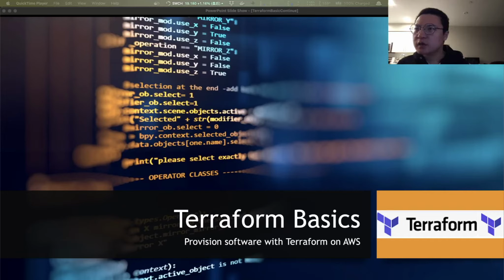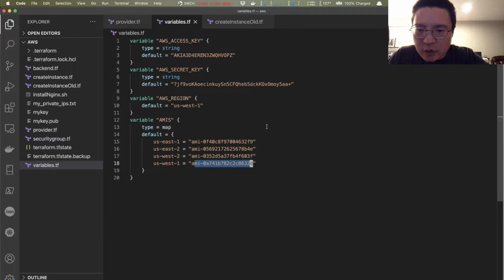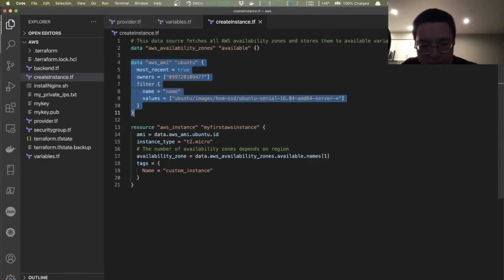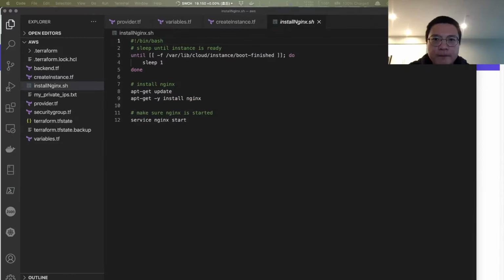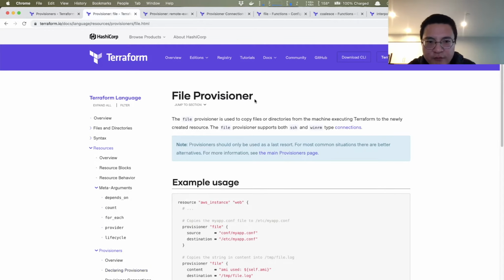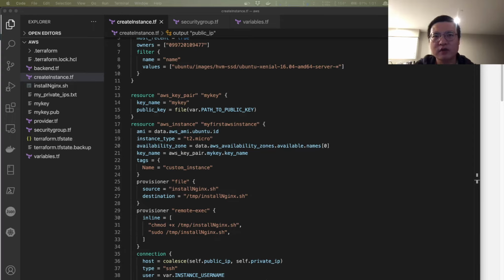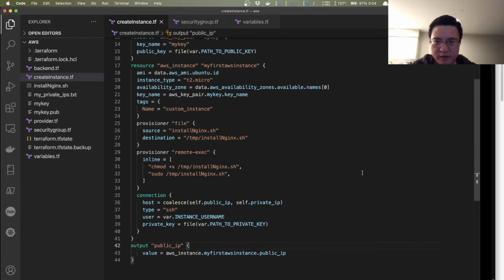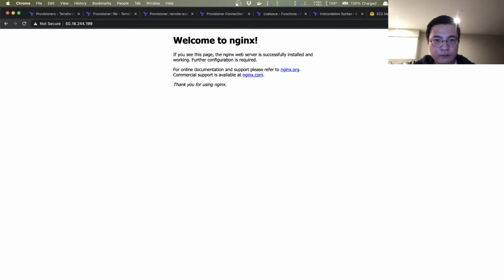Terraform 02 - Provisioning software on EC2 instance on AWS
I didn't share my script as I HIGH RECOMENDED you to follow the video to write the code on your own instead of copy & paste, which is the best way to learn and remember.